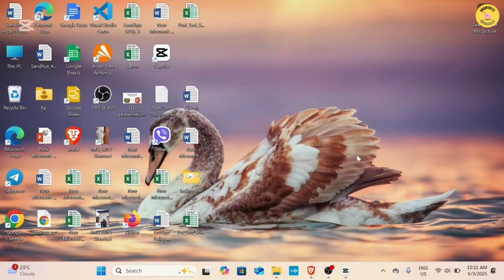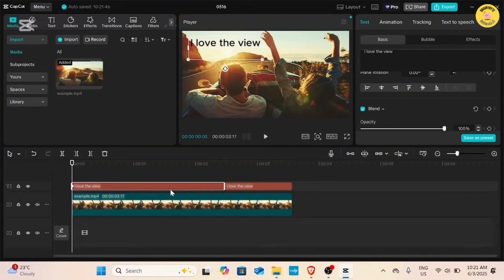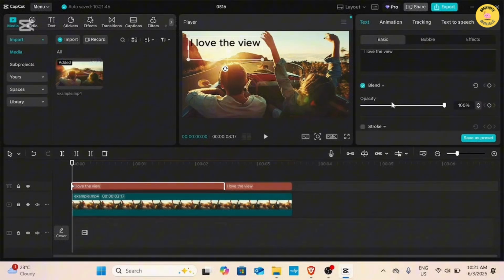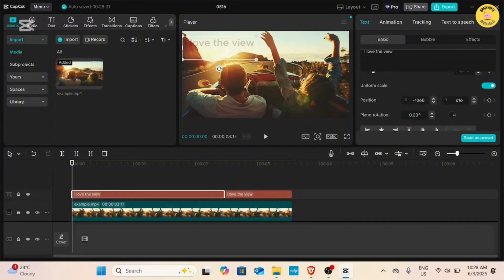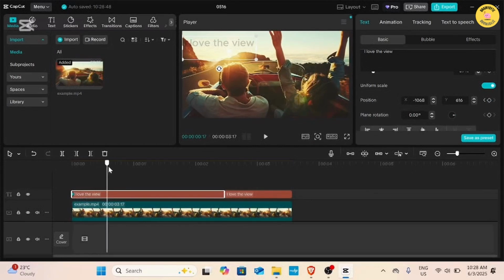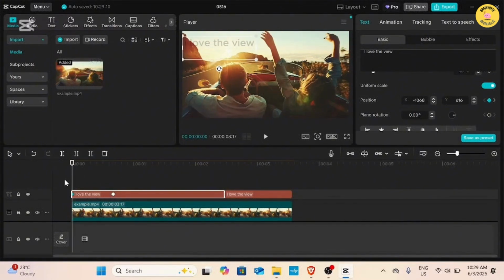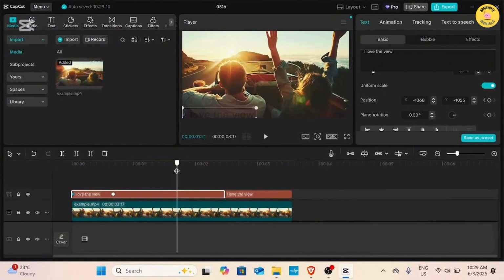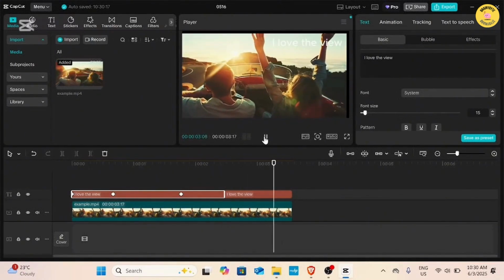How To Add Moving Watermark in CapCut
Want to protect your videos with a dynamic touch? This video will show you how to add a moving watermark in CapCut easily. Whether you're asking, "How do I add a watermark in CapCut?" or want your logo or text to move across the screen, this step-by-step tutorial has you covered. Learn how to animate and position your watermark to keep your content safe and professional. Watch now to see how you can add a moving watermark in CapCut today!

Timestamps:
00:00 How To Add Moving Watermark in CapCut
00:06 How Do I Add a Moving Watermark in CapCut?